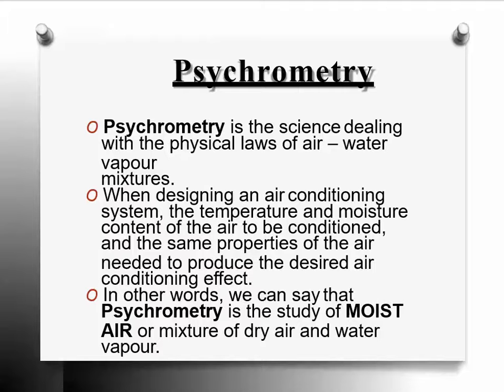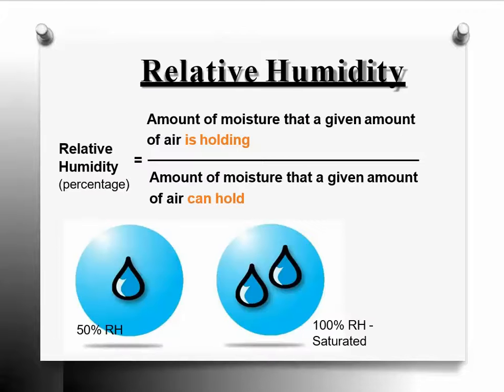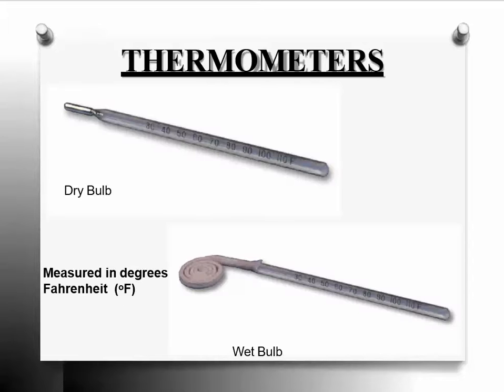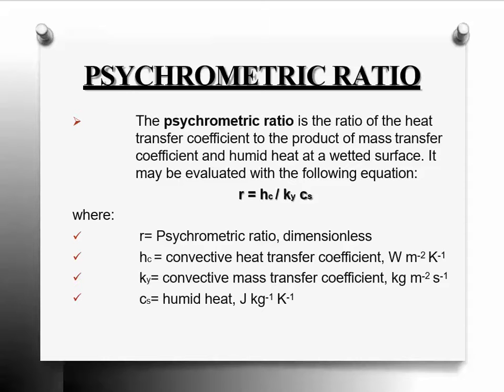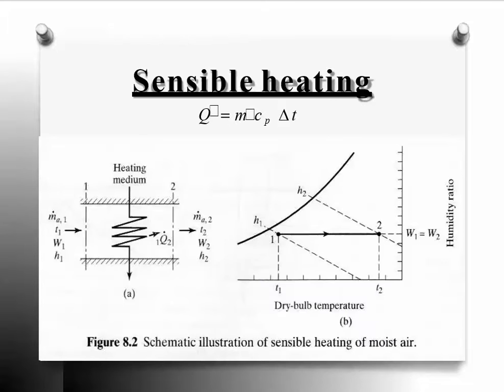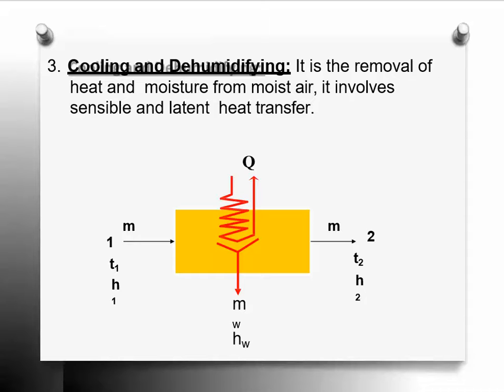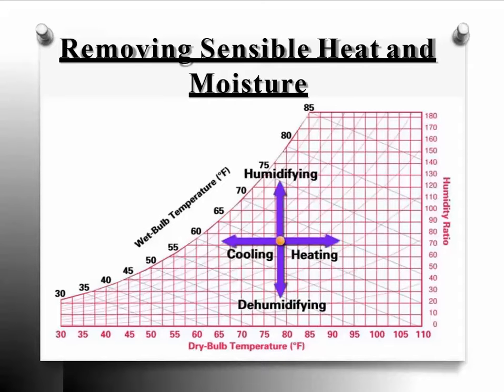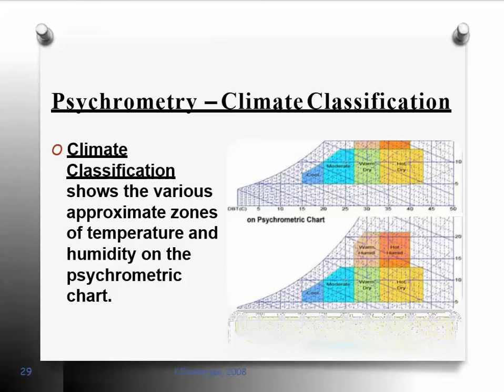SAITM BTECH ME 4 APPLIED THERMODYNAMICS UNIT 3 LECTURE 13 BY RISHABH BHARDWAJ